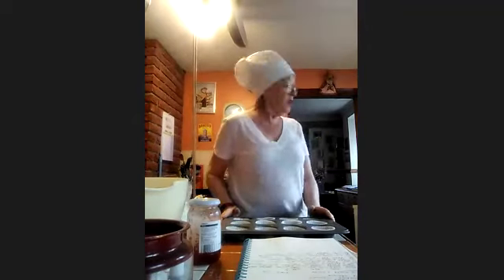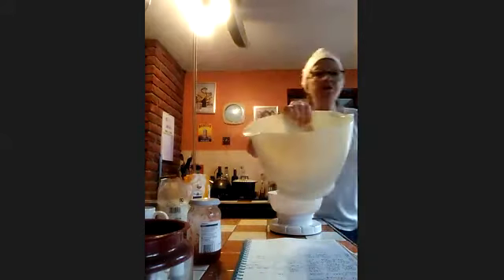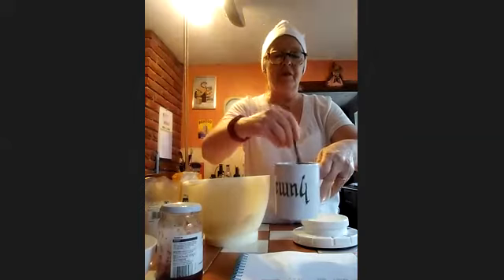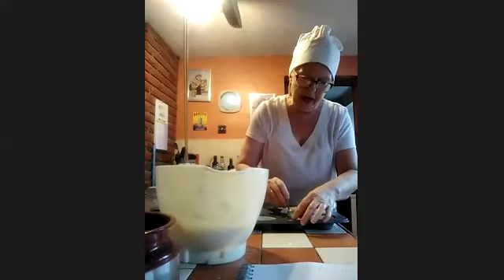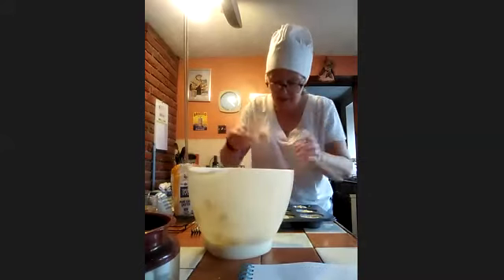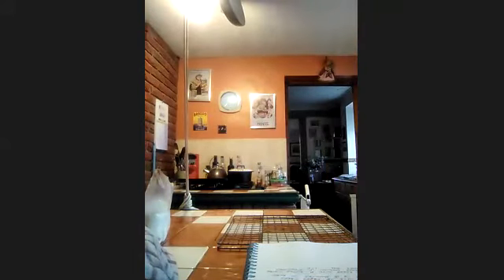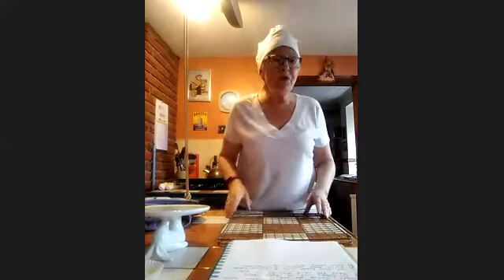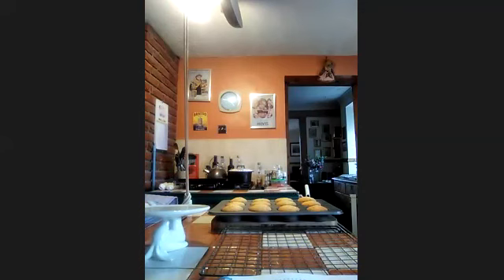arts and craft friday Kooking with Kim 21/5/21